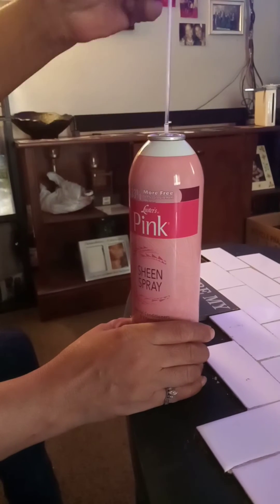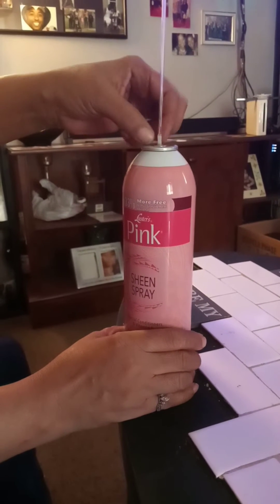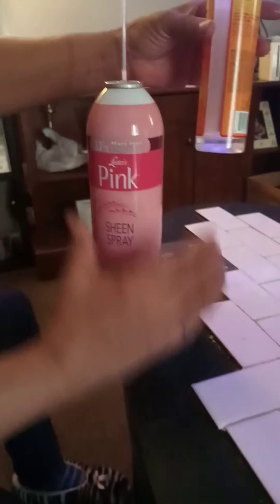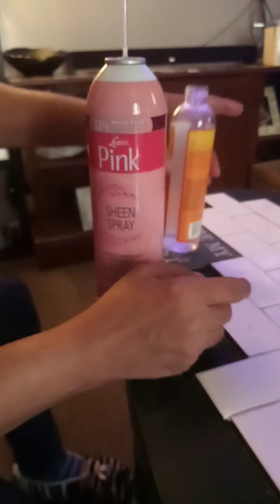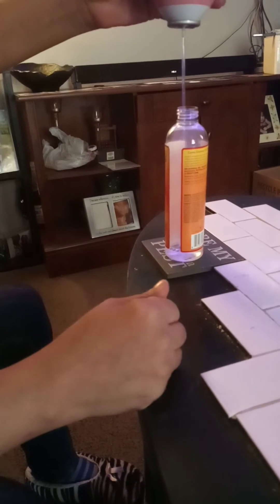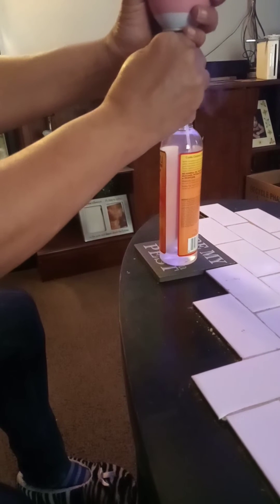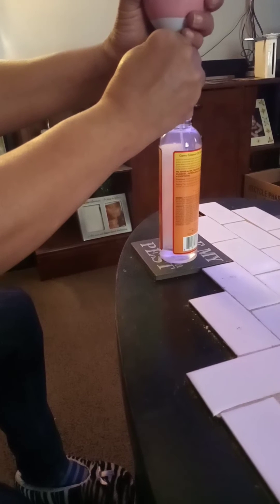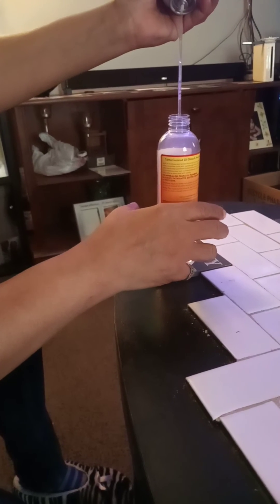Fix for broken spray can nozzles.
This will help you transfer the spray to a bottle.